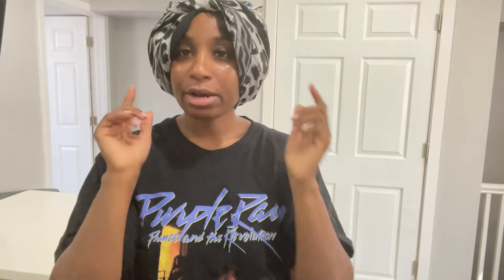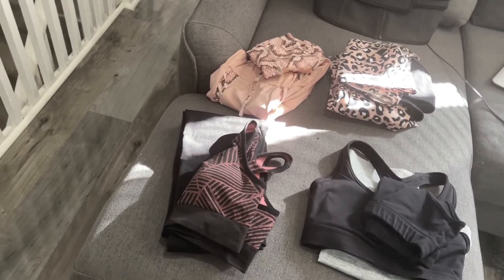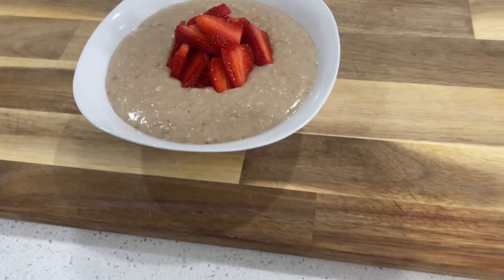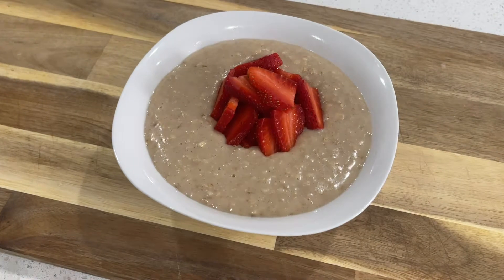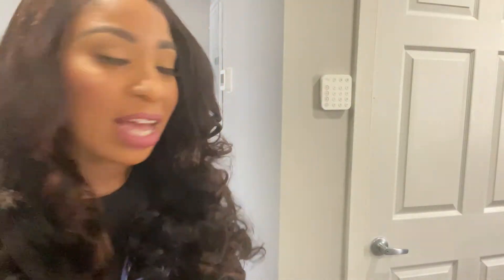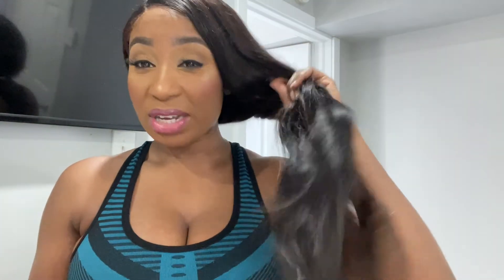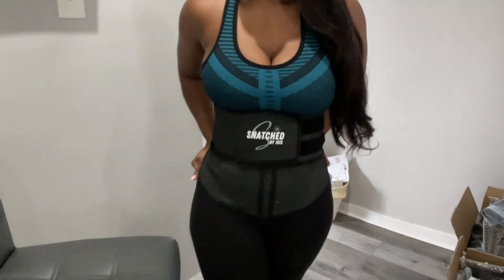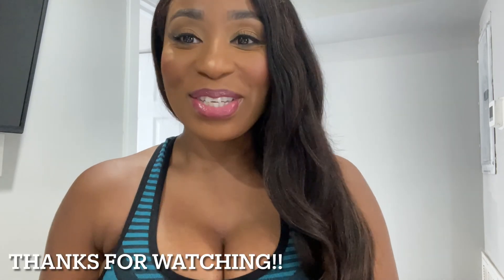BTS BRAND SHOOT | BEAUDIVA HAIR REVIEW | LAUNCHED MY WAIST TRAINER BIZ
Join  me as I get ready for my first brand shoot. I also give a review on Beaudiva Hair. I will be sharing my journey as an entrepreneur in hopes it inspires and helps other people.

CBD DETOX TEA AND MORE!!